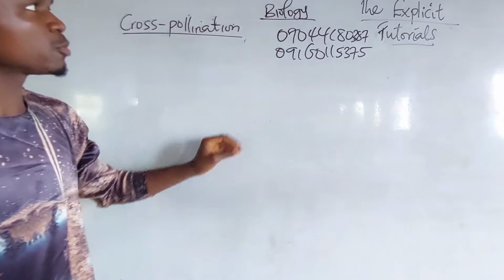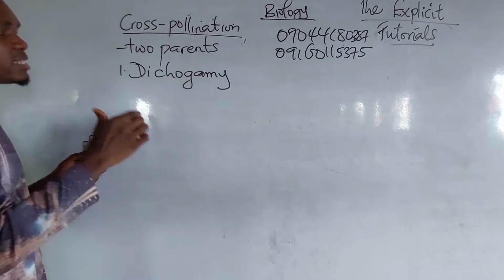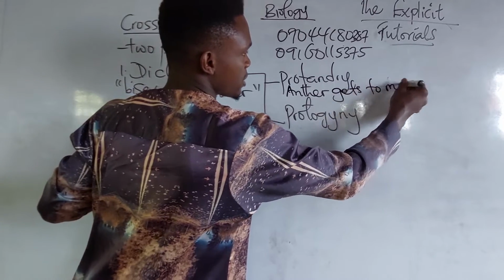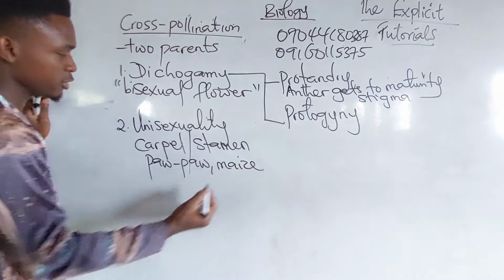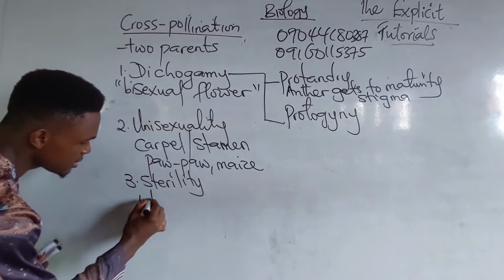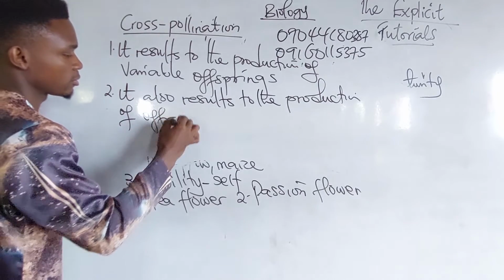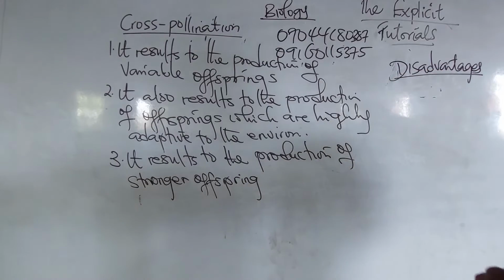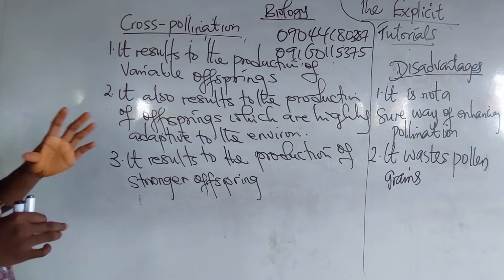Incredible Facts about Cross-pollination. Please subscribe, like and share 🙏